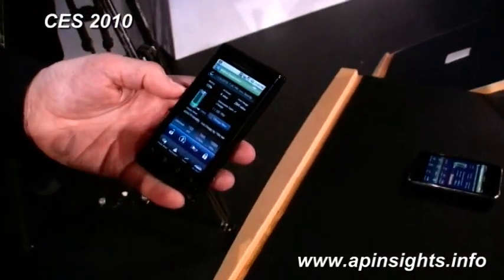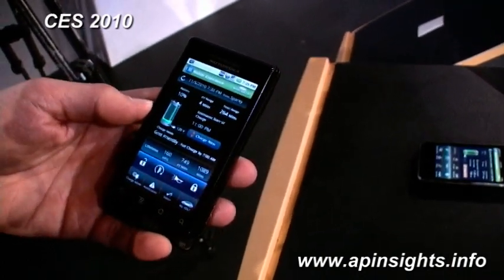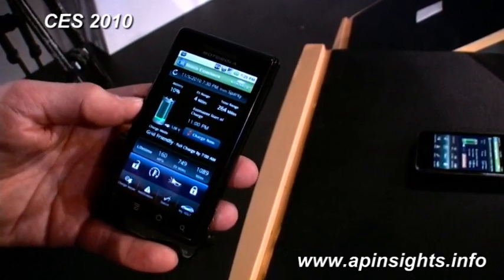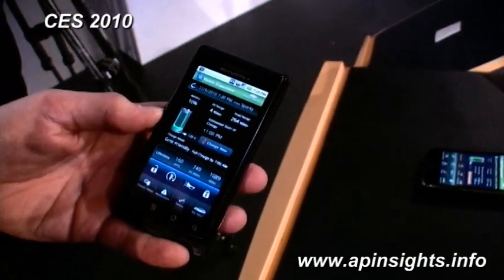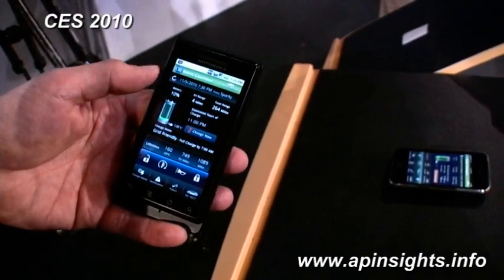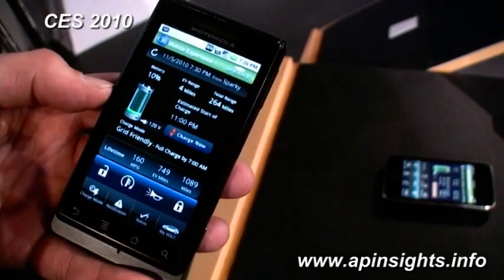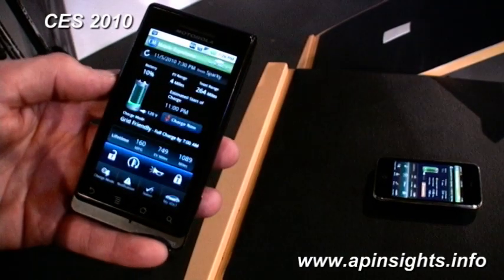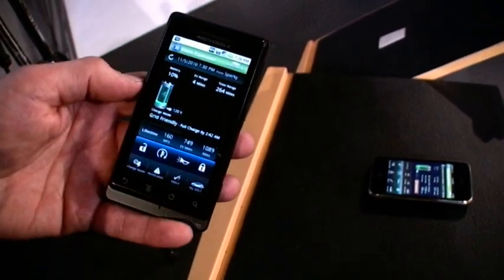GM Volt w/new APP for IPhone CES 2010 by ApInsights.info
Here directly from exec. of GM about the new apps for the Iphone, Droid, or Storm Blackberry.

• Receive texts or e-mails from the car when the charge is complete. OnStar Mobile allows the owner to start or stop charging using a smartphone.
• Find out the miles available on the battery, the gas-powered generator, and updates drivers on how many miles have been driving using each power source
This is just the start.